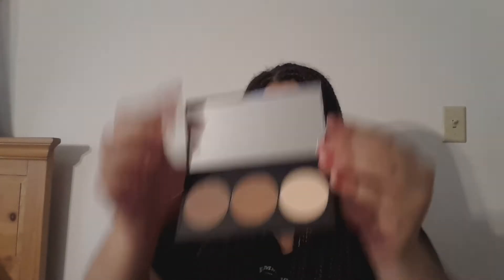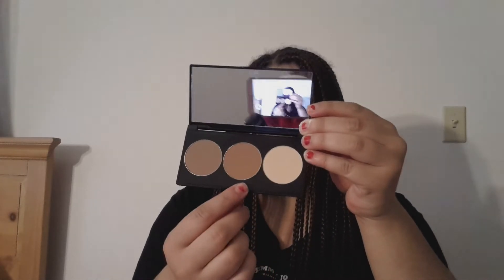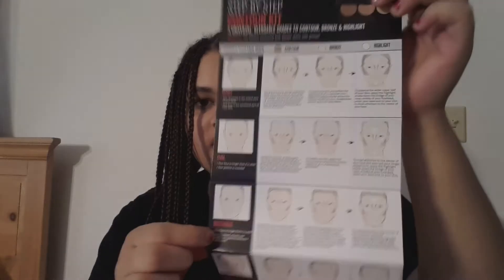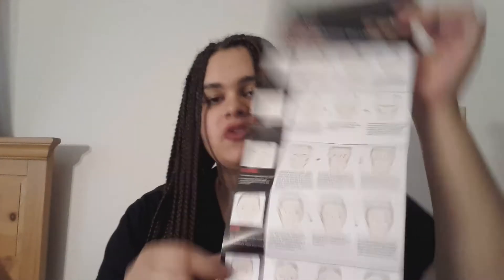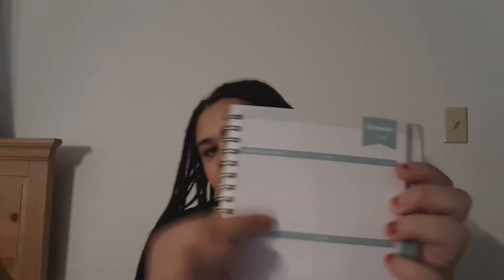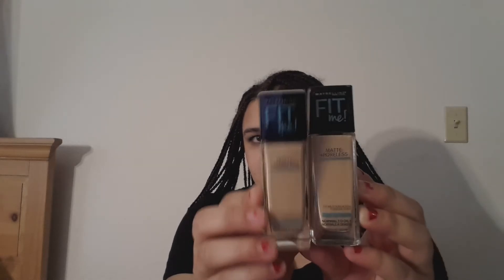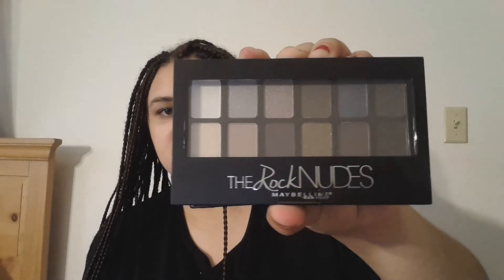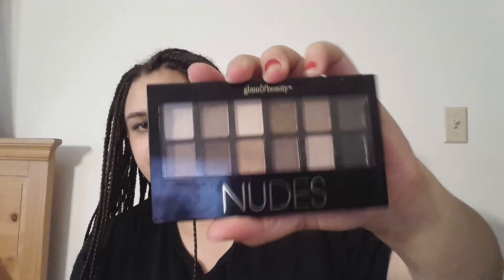Small makeup haul